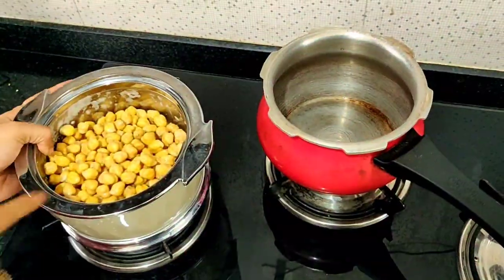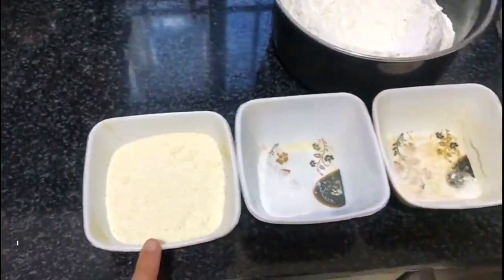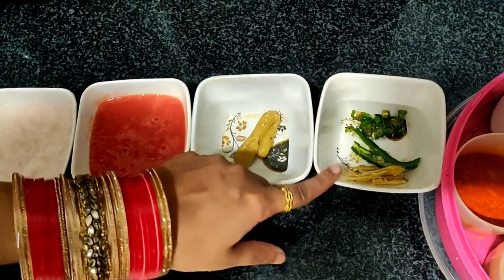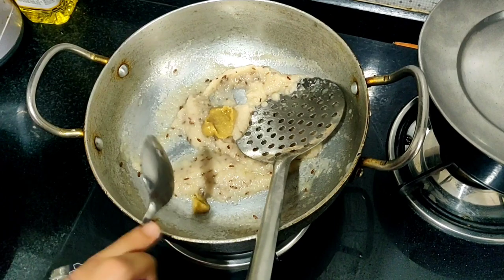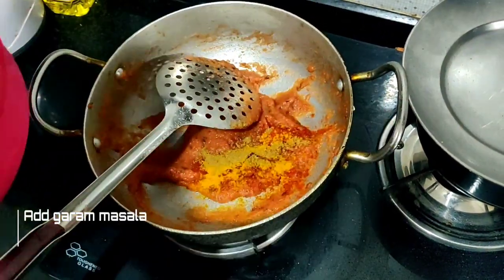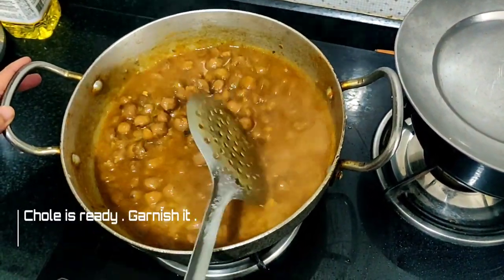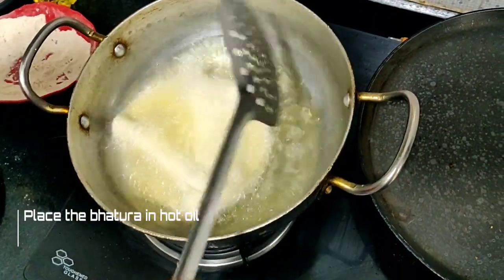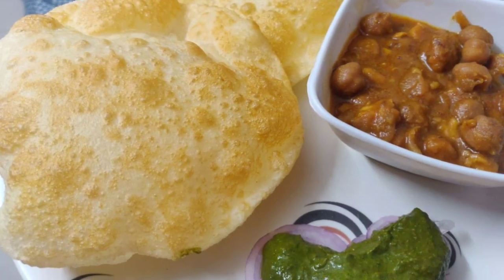GHAR KE CHOLE BHATURE || KIMPY'S KITCHEN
Ingredients

For pressure cooking chickpeas :-
1 cup dried white chickpeas (safed chana or chole) [canned chickpeas can also be used]
water as required for soaking
¼ teaspoon salt
3 cups water for pressure cooking

Other ingredients for chana masala gravy :-
2 to 3 tablespoon oil or ghee
½ teaspoon turmeric powder
¼ teaspoon red chilli powder
1 teaspoon coriander powder
1 pinch asafoetida (hing) - optional
½ or 1 teaspoon dry mango powder (amchur powder)
1 to 1.5 cups water to be added later
1 green chilli (hari mirch) - slit
1 teaspoon garam masala powder or chole masala
whole garam masala
1 teaspoon cumin seeds
1 large tej patta (indian bay leaf)
2 inch cinnamon
2 to 3 cloves
2 green cardamom
2 to 3 black peppercorns

Ground paste ingredients :-
1 medium size onion - chopped
2 medium size tomatoes - chopped
1 inch ginger - chopped
4 to 5 medium sized garlic cloves - chopped
1 green chili - chopped